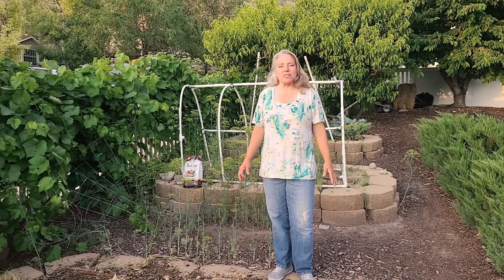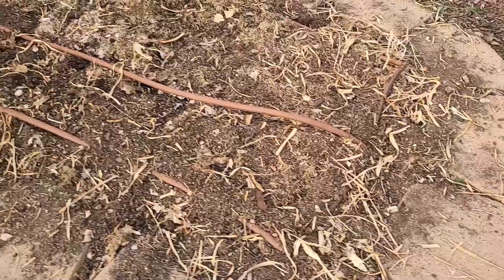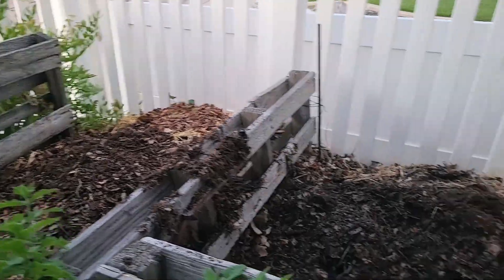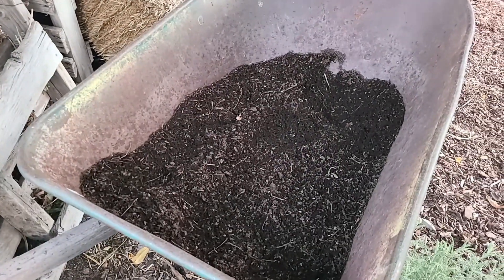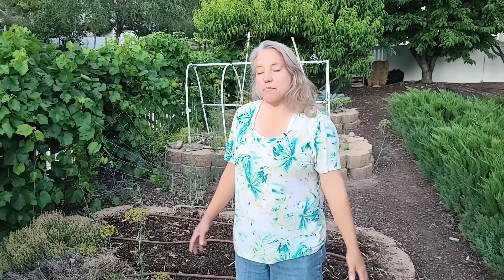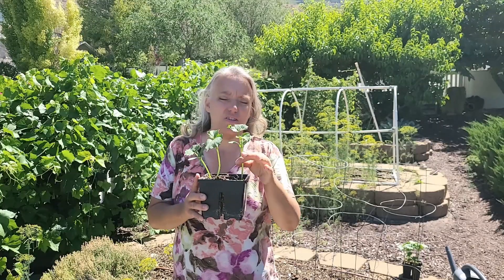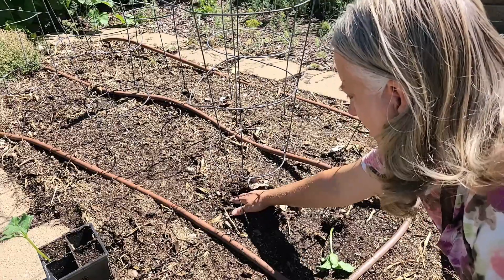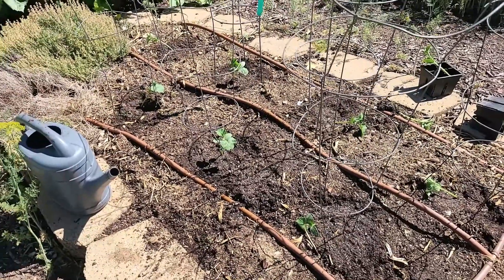Planting Cucumbers in July in Zone 6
It is not too late to plant cucumbers!  I will show you how and my favorite variety.